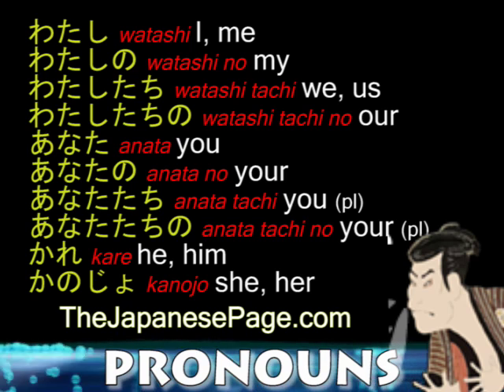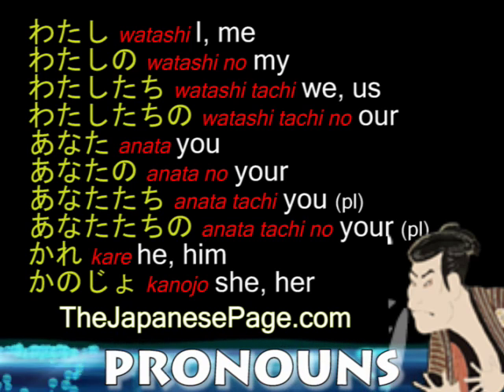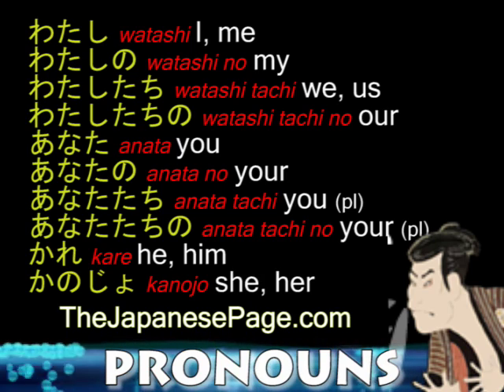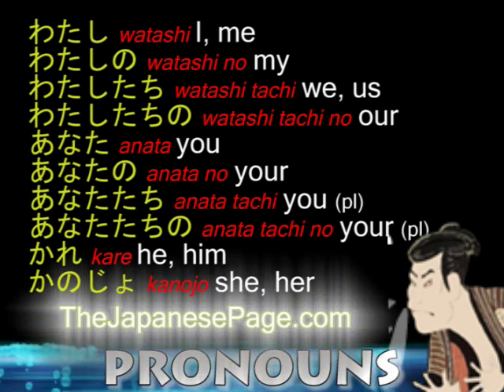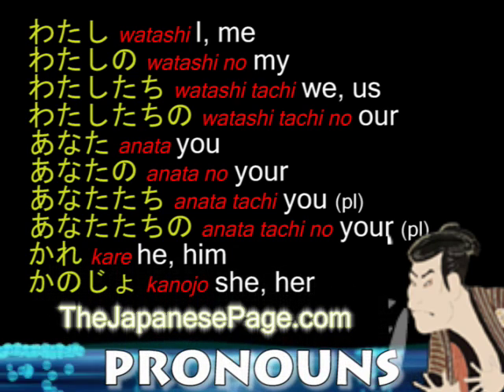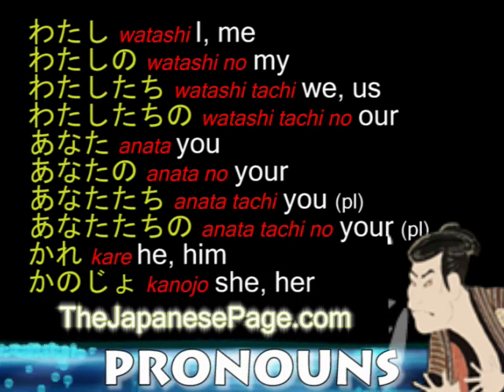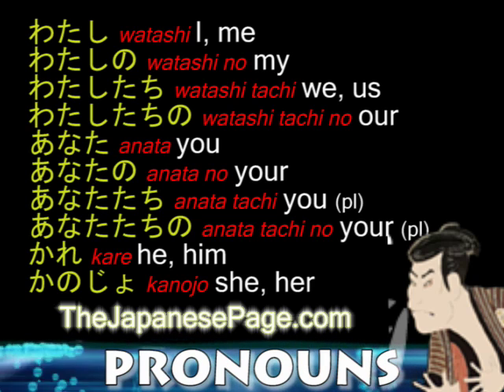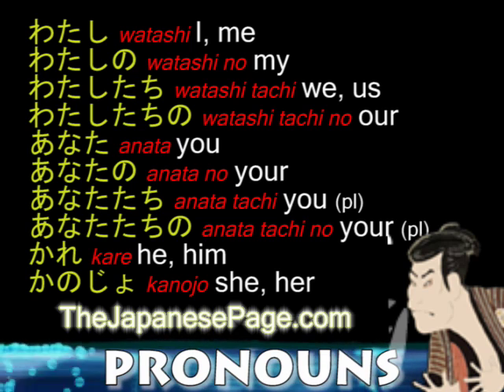Japanese Lesson: Pronouns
Learn basic, but extremely useful Japanese pronouns.

While pronouns are not used as much in Japanese as they are in English, these basic pronouns are useful and easy to memorize.  For more on this and to find a list of over two dozen other pronouns please visit TheJapanesePage.com.  There you can learn pronouns samurai use!  While there are many other pronouns, the ones covered in today's video would be appropriate any time.

⌚ Be a cool learner of Japanese by becoming a Makoto+ member! (Free 7-day trial):

💡 Beginner? Check out Beri- Beri- Shoshinsha for half off now
💡 Upper Beginner to Intermediate? Read and listen to Japanese folklore with Learn Japanese with Stories

Also follow us to learn more about Japanese grammar, kanji, vocabulary, katakana, hiragana and improve your Japanese reading and listening skills:

Learning Japanese? We have several bundles that are perfect for beginner to intermediate learners of Japanese here: